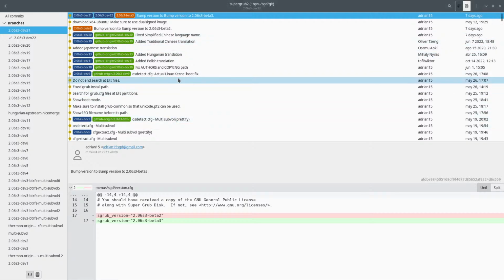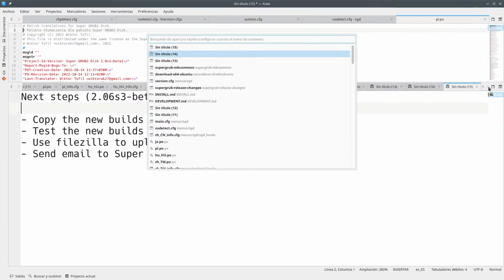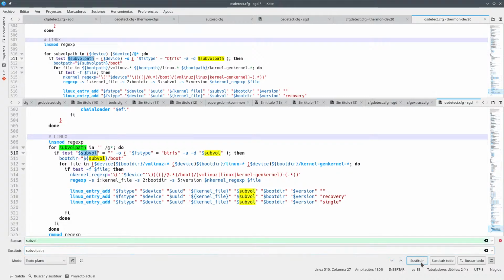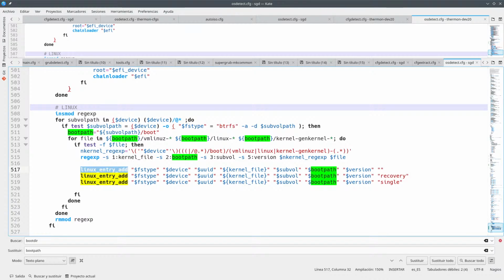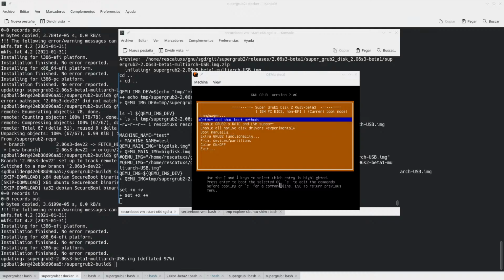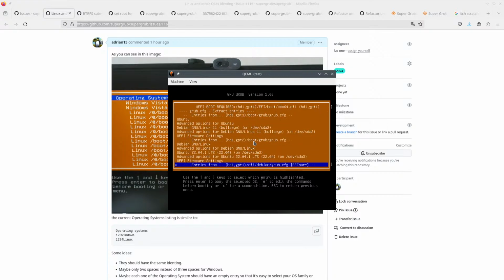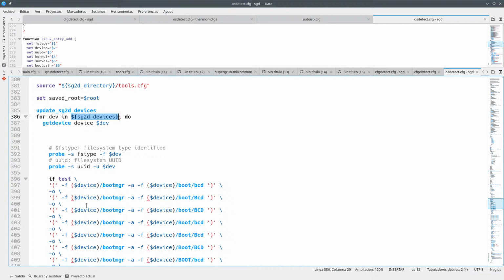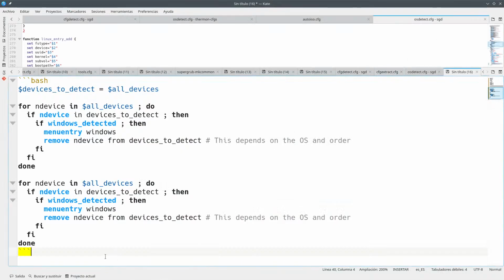Super Grub2 Disk - 2024 Secure Boot approach 9 (Live Development)